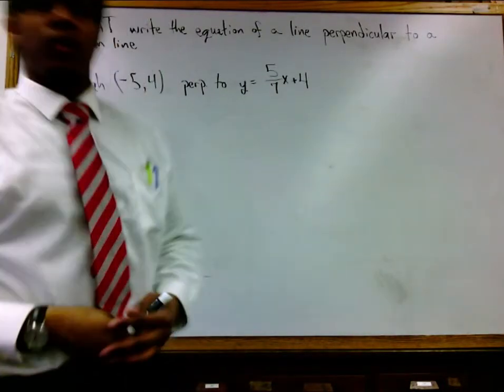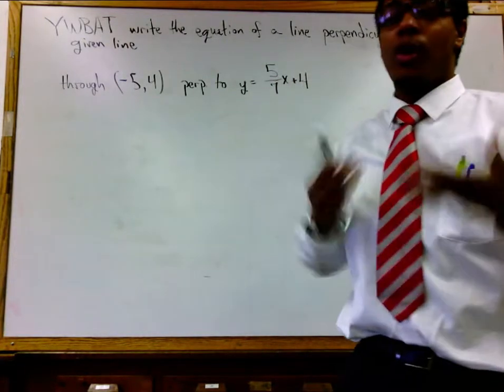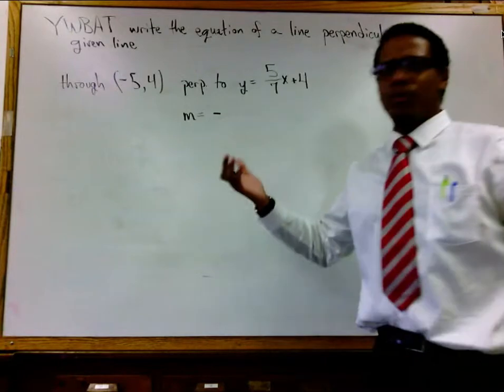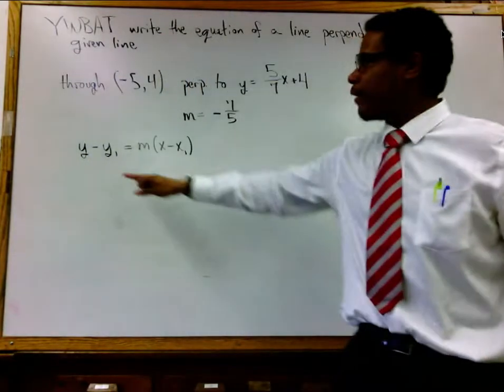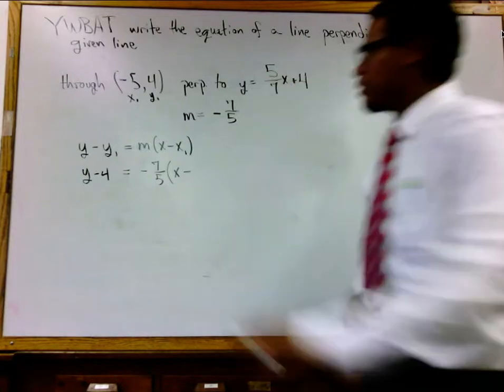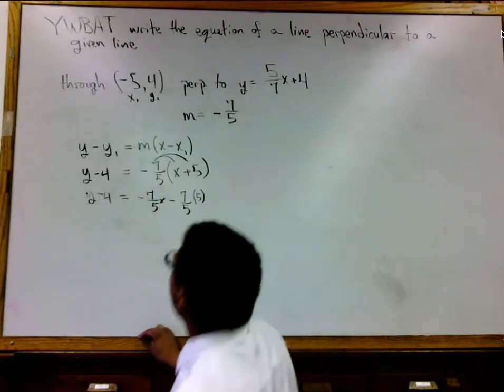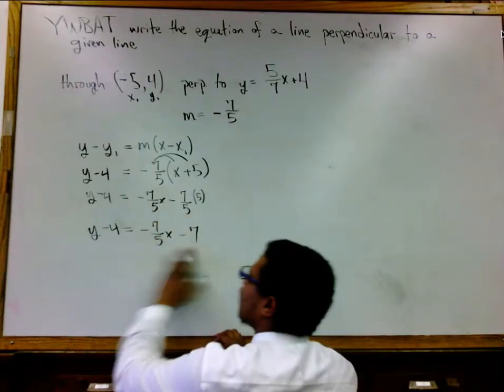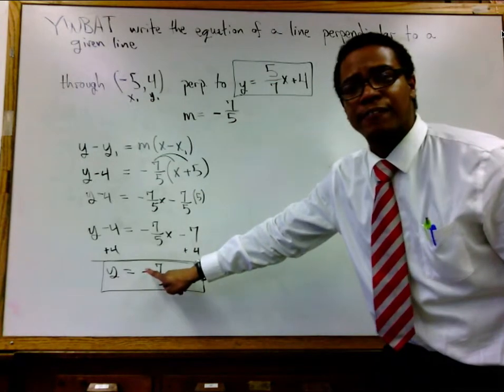Write the Equation of a Perpendicular Line